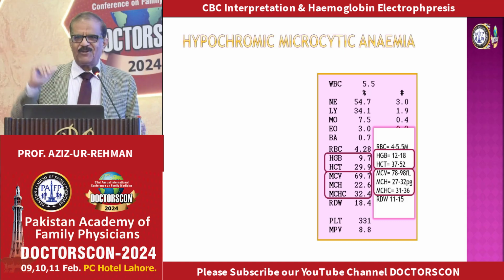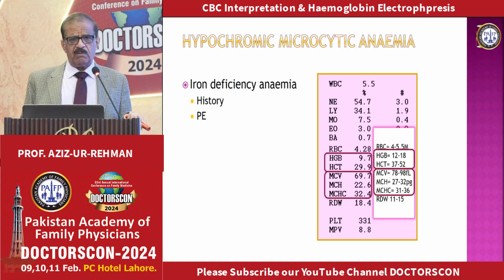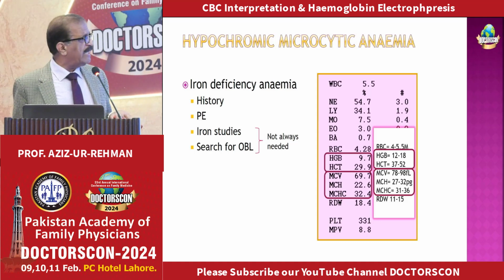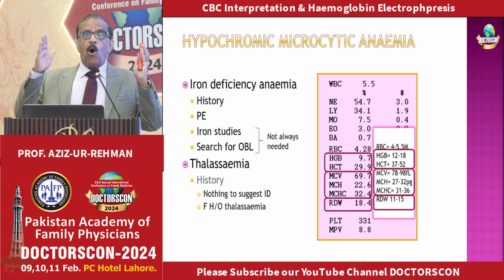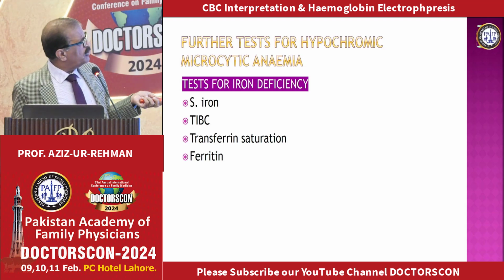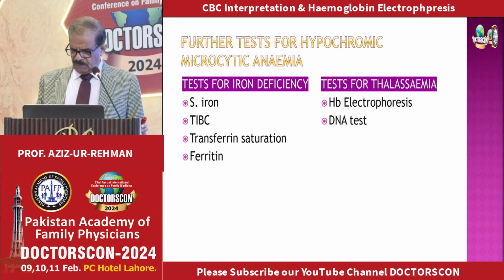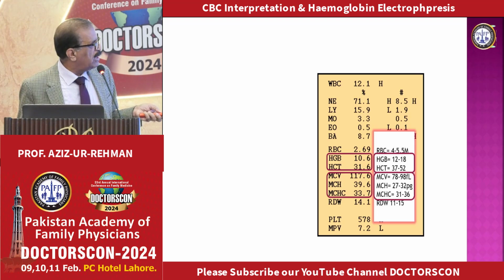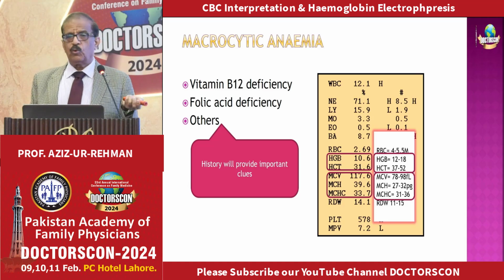CBC Interpretation and Haemoglobin Electrophoresis by Prof Aziz ur Rehman